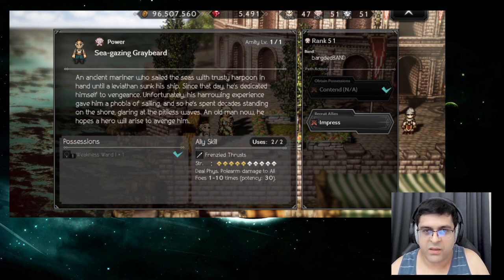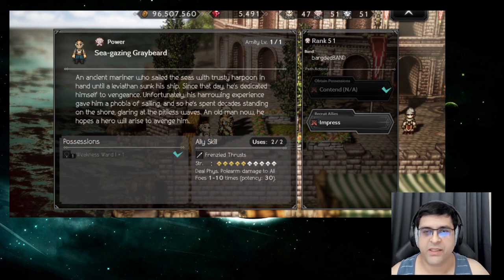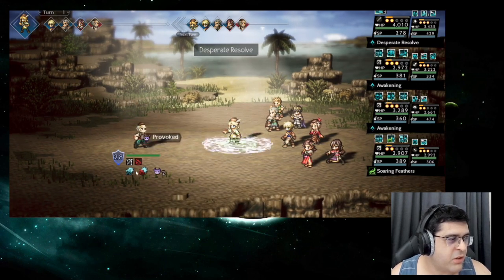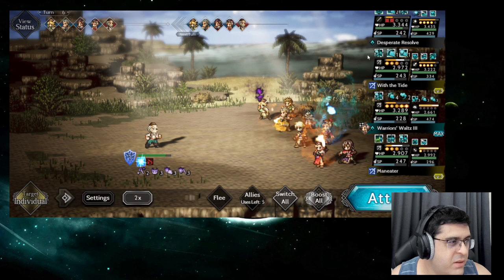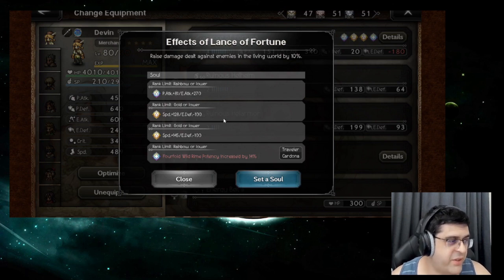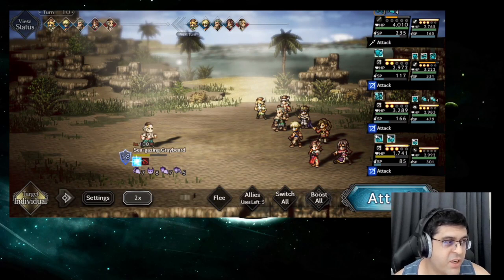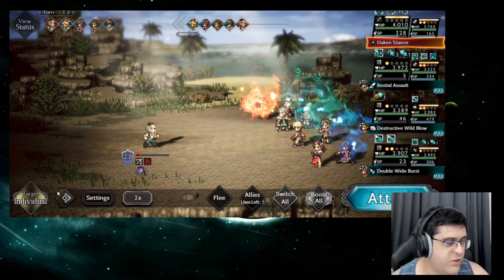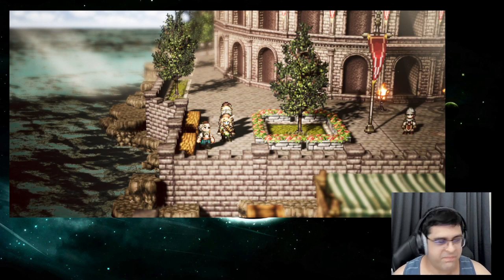Octopath COTC F2P Negating physical damage without Fiore EX - Devin vs Grandport lvl 100 NPC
This video shows two strategies to negate physical damage from NPCs. One of them requires 5* dancer Eleonora and the other uses 3* Yugo. If you don't have Eleonora you may want to skip to Devin + Yugo at 11:35

Important notes:
  - if the enemy is not tauntable the only other option is Olberic (cover)
  - Gilderoy is better than Devin - just use Gilderoy if you have him (especially with ult10). The 5% extra passive physical defense usually means he will take 30 to 50% less damage
  - not having Fiore EX will usually require more damage output from the other units because we need two units to make up for it
  - if the enemy inflicts physical defense down like I'Cirlo lvl 100 it is a good idea to bring Ophilia to purge it (Fiore EX doesn't care)

00:00 Setting up
00:20 Introduction, notes and unit choice
03:18 Devin + Eleonora strategy
11:35 Devin + Yugo strategy
24:25 Team and loadout